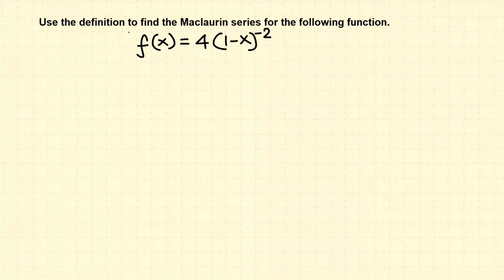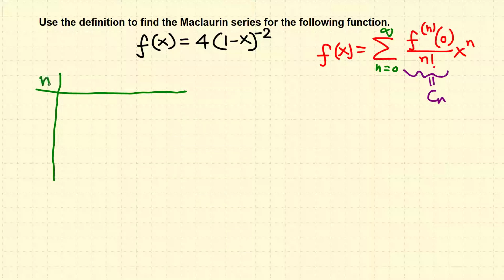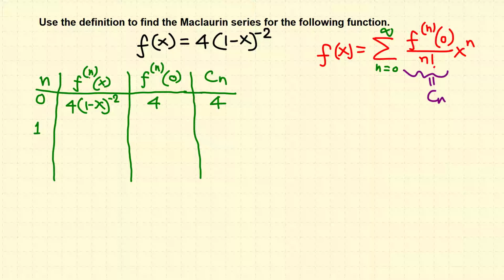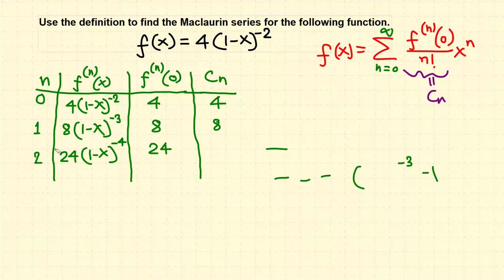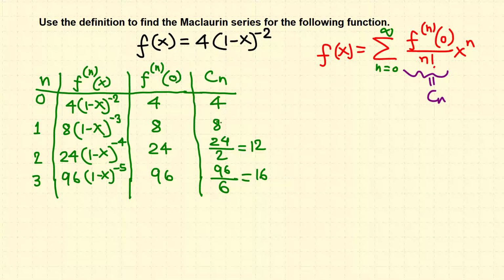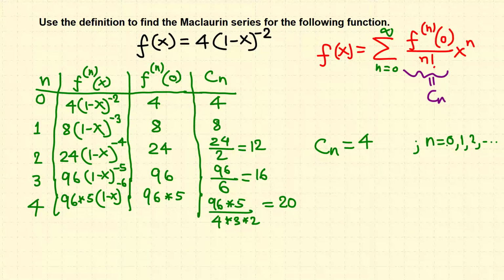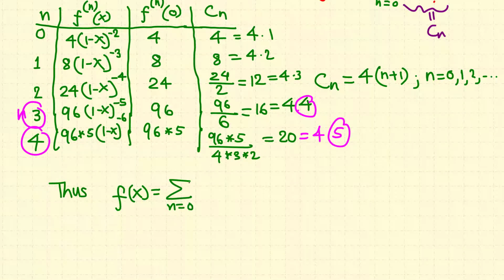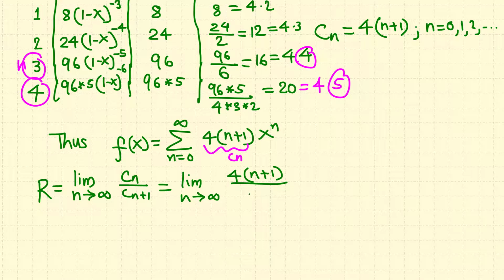Calculus II: Maclaurin Series using definition